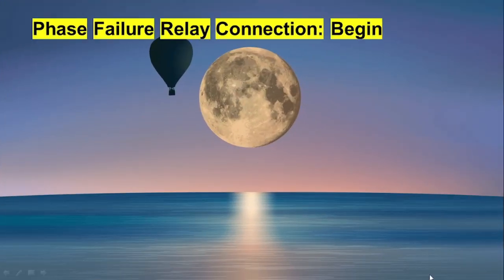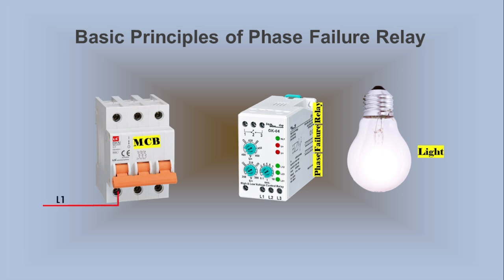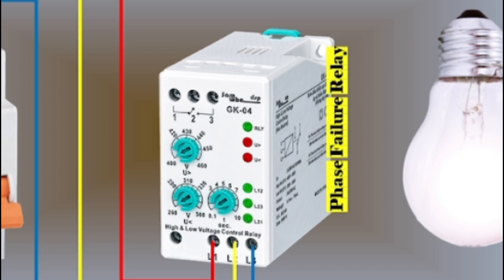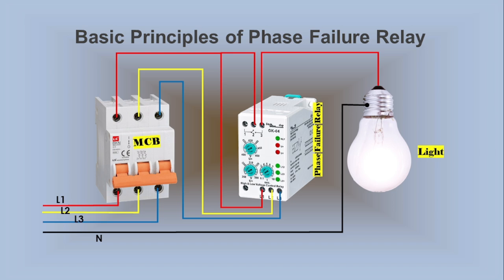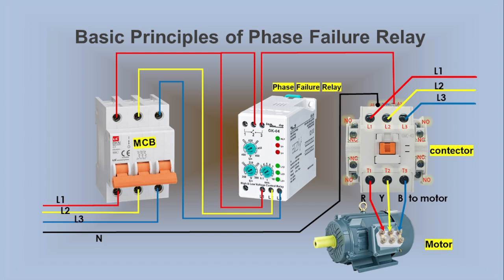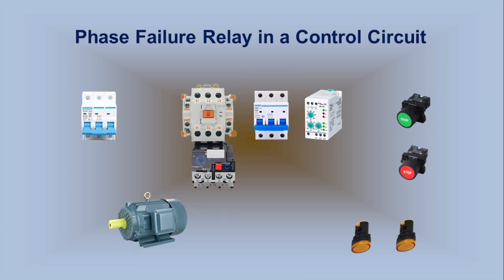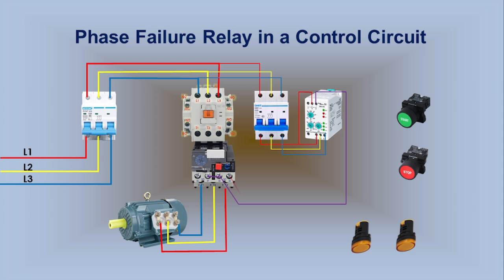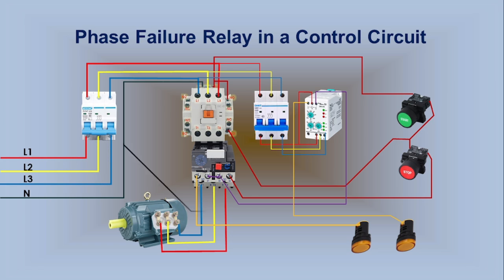Phase Failure & Phase Sequence Relay Explained Operation & Circuit Diagram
"Learn how Phase Failure Relay and Phase Sequence Relay work to ensure the proper functioning of 3-phase electrical systems. In this video, we'll break down the operation and circuit diagram of these crucial relays, covering:
The importance of phase sequence and voltage balance
How Phase Failure Relay detects phase loss or voltage imbalance
How Phase Sequence Relay ensures correct phase rotation
Watch to the end to gain a deep understanding of these relays and how they protect your electrical systems!"